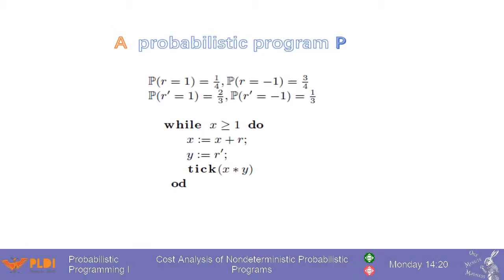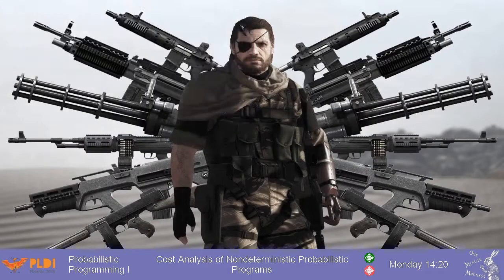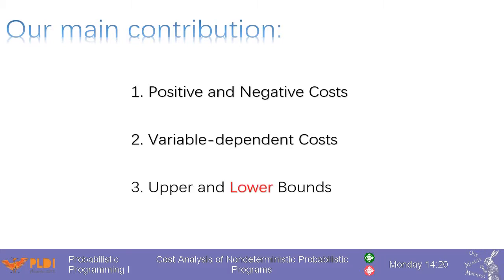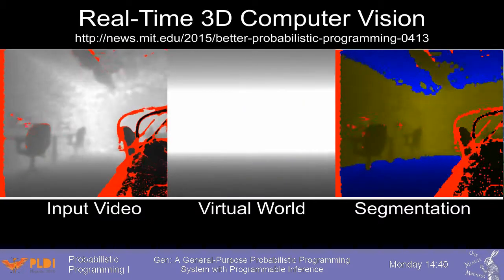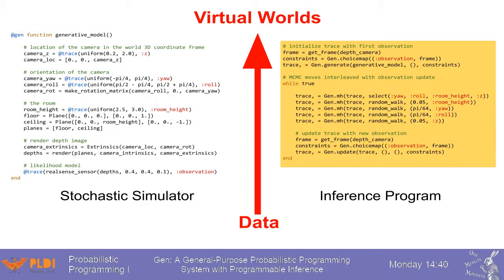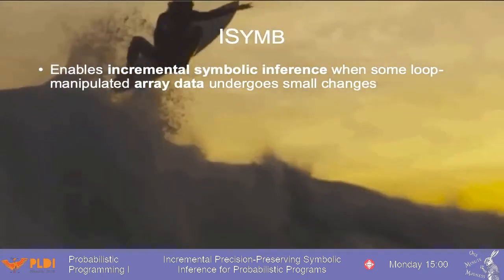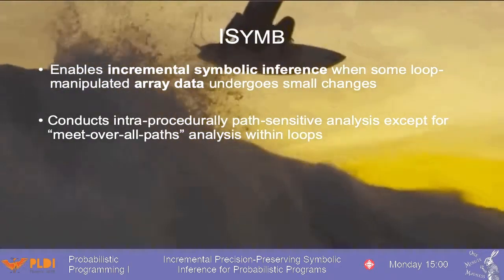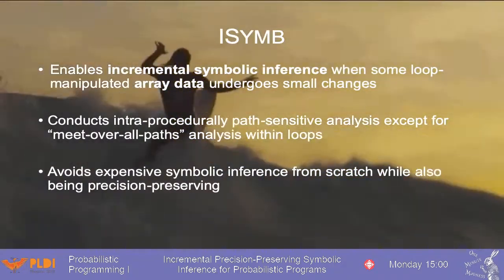Probabilistic Programming I - Monday 14:00